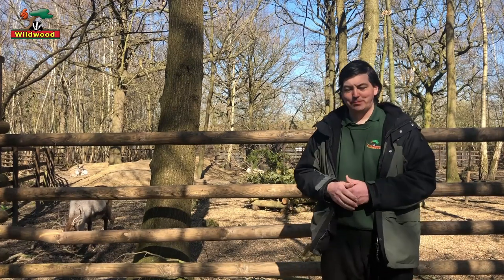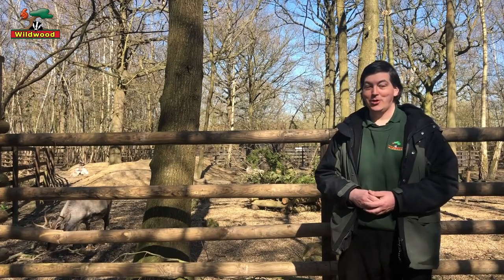Wildwood Reindeer Talk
You might not think it, but Santa's helpers are actually native to Britain, albeit they haven't lived in the wild here for many years.